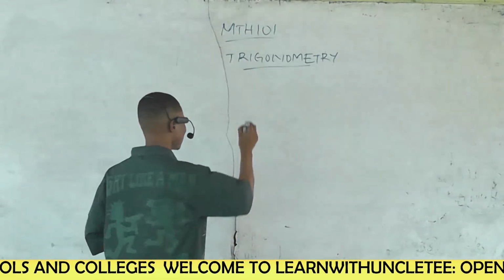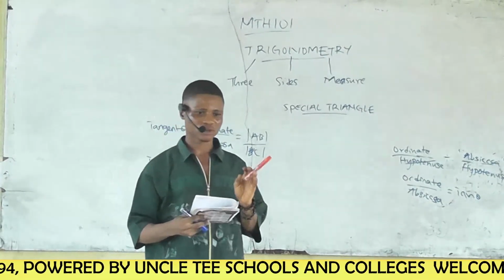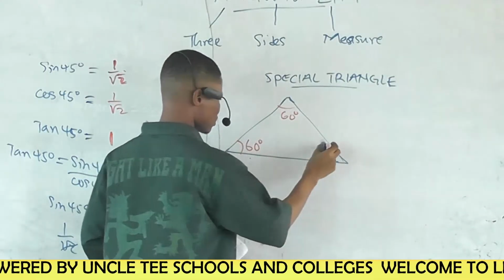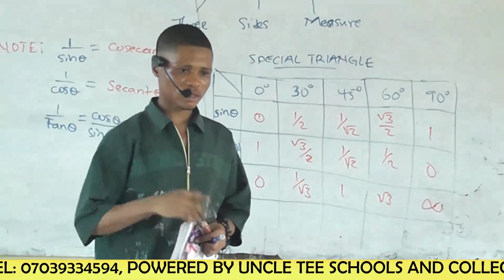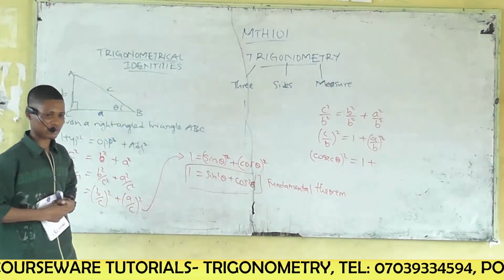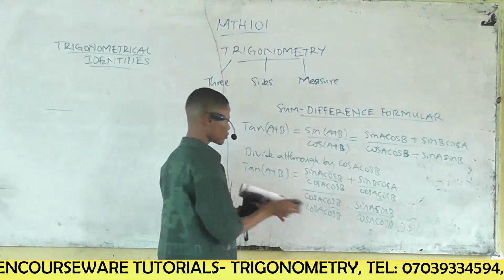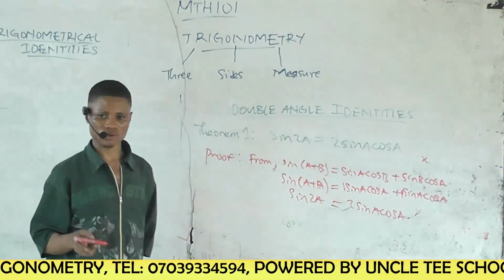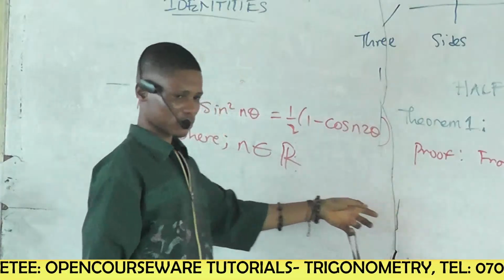Trigonometry Simplified by Maths Major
Master the "strongest shape in mathematics" with this detailed tutorial on Trigonometry! In this episode, we break down everything from the fundamental definitions of triangles to the advanced identities you need for exams and real-world applications.
What you’ll learn in this tutorial:

The Basics: Understanding the "three-side measure" and why triangles are the structural backbone of engineering and construction.
Trig Ratios (SOH CAH TOA): A deep dive into Sine, Cosine, and Tangent using coordinate geometry (Ordinate, Abscissa, and Hypotenuse).
Special Triangles: How to derive exact values for 30°, 45°, and 60° angles using surds and fractions—never forget these values again!
Fundamental Identities: Step-by-step proofs of $sin^2\theta + cos^2\theta = 1$, and how to derive Secant, Cosecant, and Cotangent identities.
Compound & Double Angles: Master the sum and difference formulas, and see the logical proofs behind Double Angle and Half Angle identities.
Why watch? Whether you are a Mathematics major or a student in a related field like Computer Science, understanding the proof behind the formula is the key to solving complex problems. This video doesn't just give you the "what"—it shows you the "how" and "why."